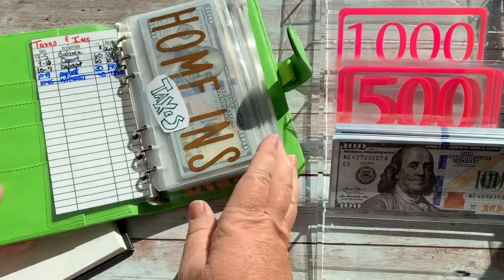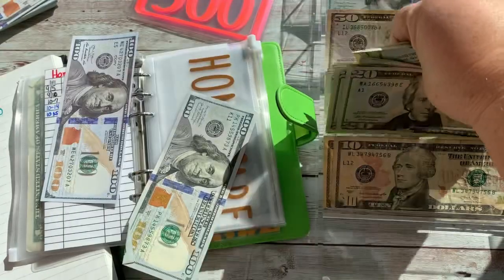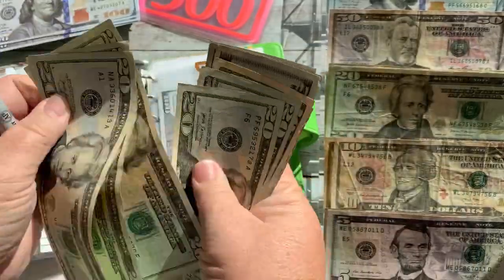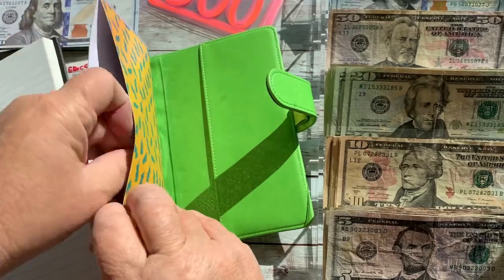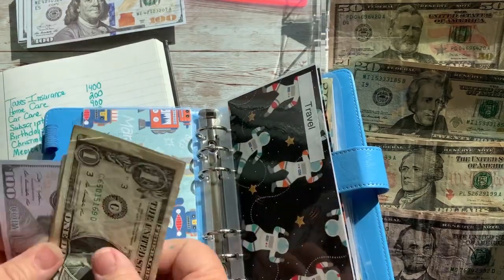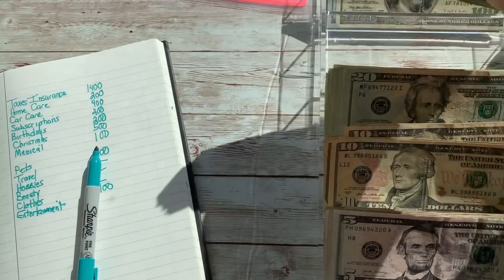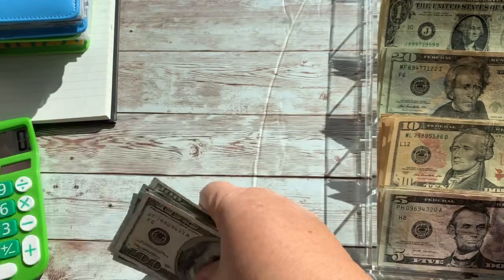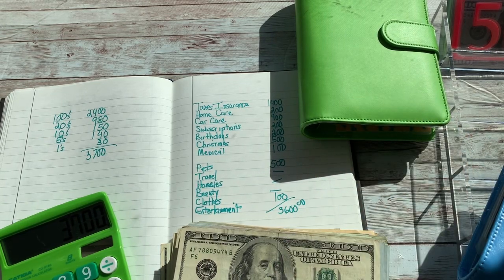Cash Swapping And Bill Condensing |Sending Cash To The Bank | I Cannot Math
Hi Friends, Cash Swapping And Bill Condensing Time. Today I am swapping out real cash for place holders in my high priority and low priority binders.
I will transfer the cash to my online Capital One bank this week and let it earn a little interest.
At the end ( no surprise either) there is a mistake that I can’t figure out. If YOU catch it let me know!

✅ Items I use:
Green calculator

 👉🏽   WX8BV

It will let you know when I have a new video. That lets me know to keep putting up videos like this one :-)

MINNEOLA, FLORIDA 34705

Keywords:  ebay selling on ebay earning money on ebay  stuffing  savings challenges roll the dice cash envelopes  budgeting  budget in retirement  debt free debt free living  debt free community  sinking funds paying down debt   becoming debt free   financial goals  financial goals in retirement  retire debt free  paying debt  stuffing cash envelopes high priority binder  low priority binder stuffing cash binder  money management money manage in retirement   living debt free in retirement  paying down debt in retirement getting back on track financially  financial  freedom in retirement figuring out retirement save money budgeting saves money you can budget at any age budgeting is easy